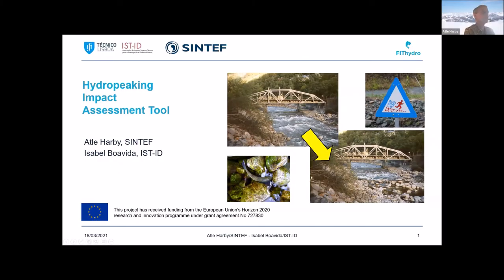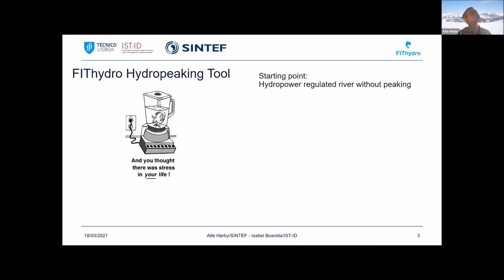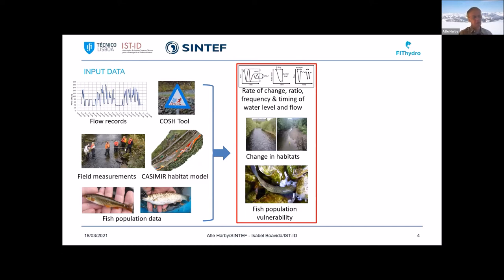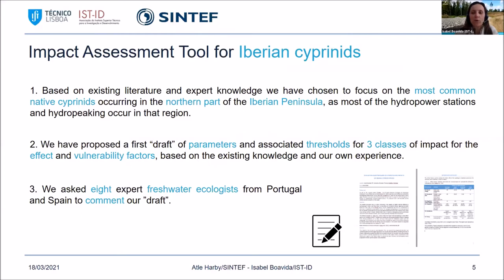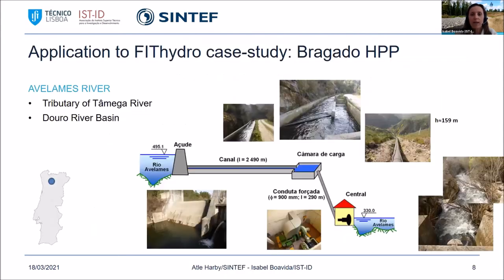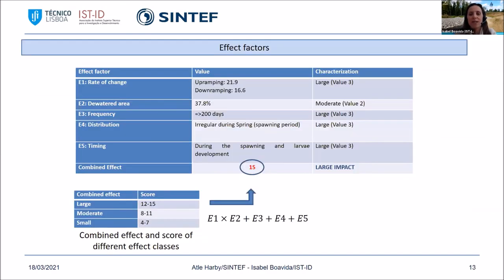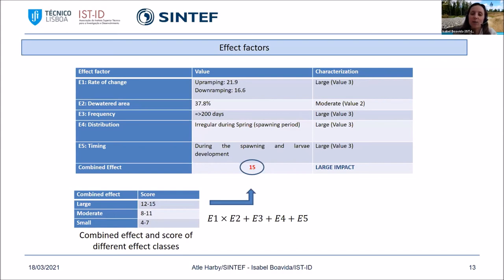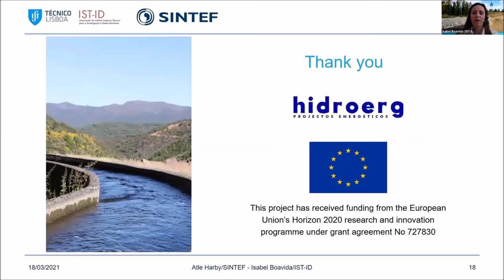Hydropeaking Impact Assessment Tool - Isabel Boavida, IST ID and Atle Harby Sintef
This presentation was held during the International Conference on Fishfriendly Hydropower, 17-18 March 2021, Online